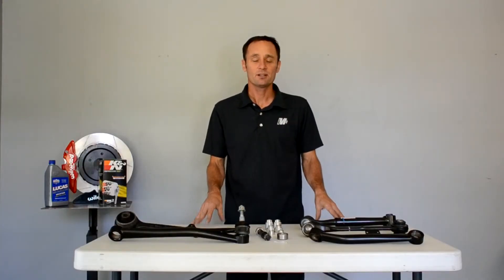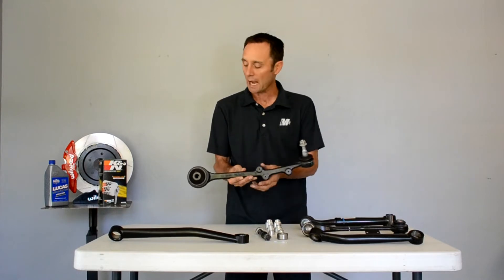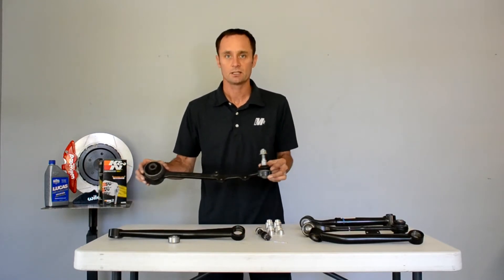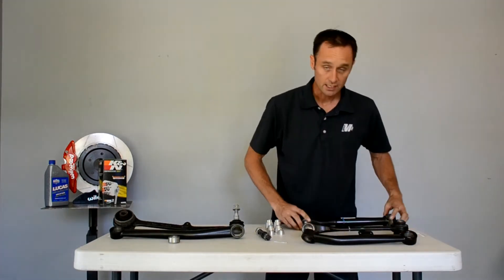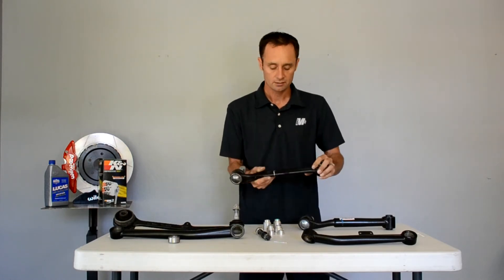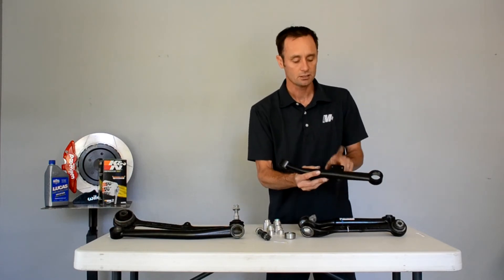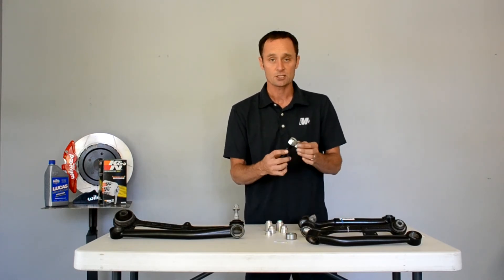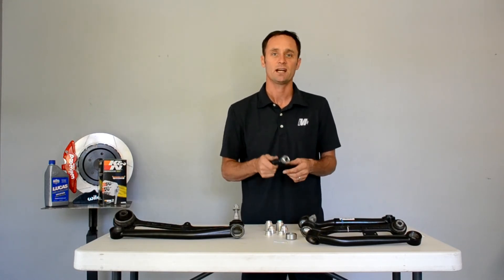2015+ (S550) Mustang Lower Control Arm Tech by MMI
Watch Mike Maier of MMI explain the differences between a GT, track pack, and MMI tension and lateral link. Check out Mikemaierinc.com for more information.